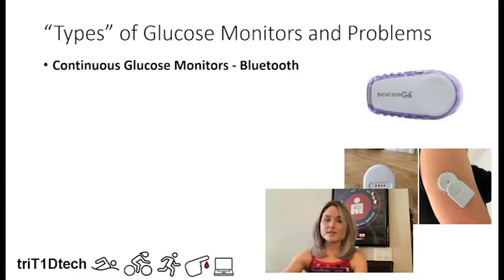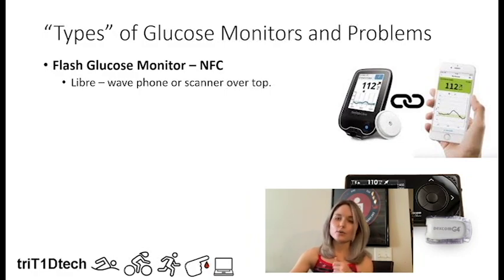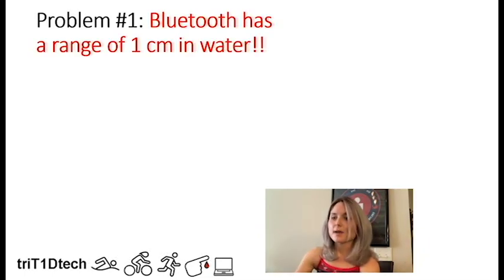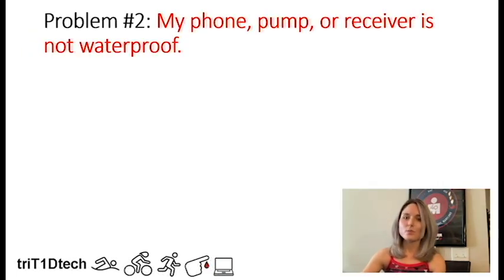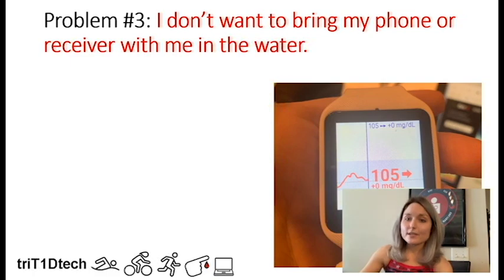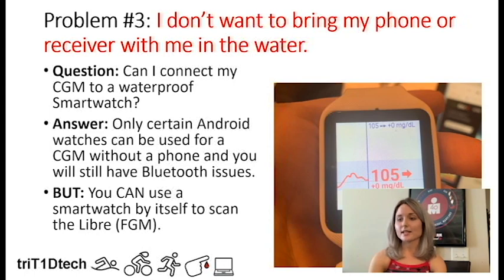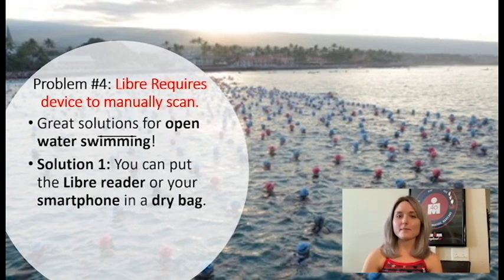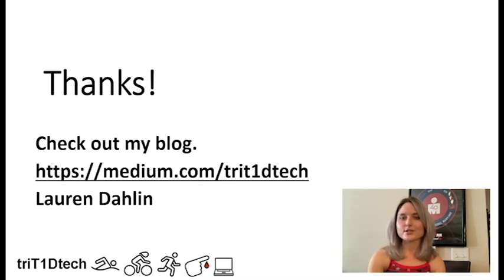Swimming with a Glucose Monitor (Dexcom, Libre, Medtronic) with Special Tips for Open Water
How do you swim with a continuous glucose monitor (CGM) without losing signal? This is especially important to Type 1 Diabetic triathletes, competitive swimmers, and open water swimmers. Learn how to waterproof your phone, receiver, or insulin pump. See my special solution for open water swimmers who want to carry minimal extra devices and always have access to your blood sugar-- the Sony Smartwatch 3.